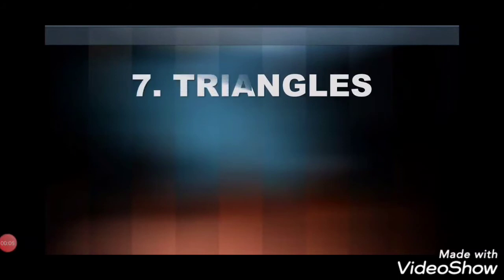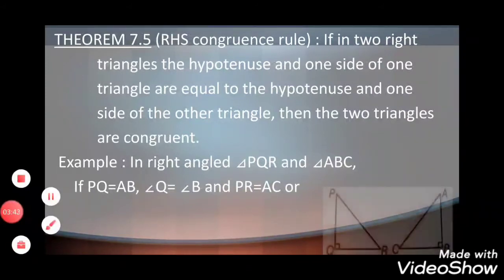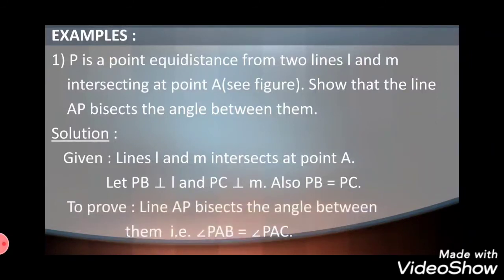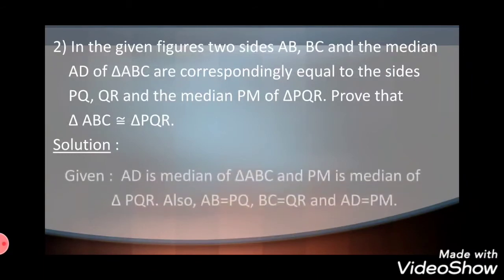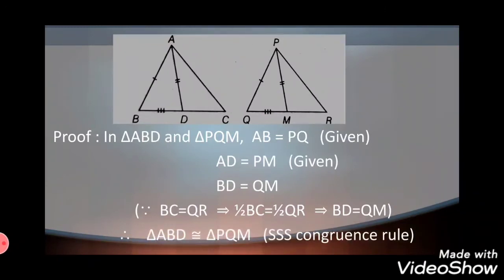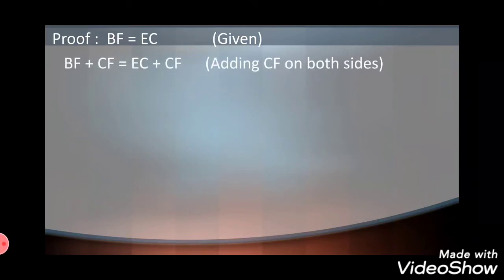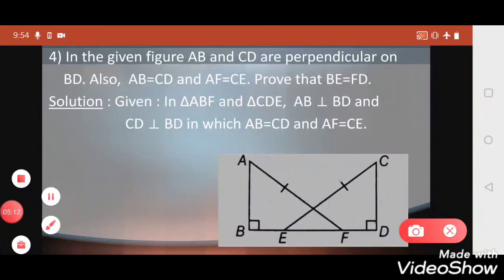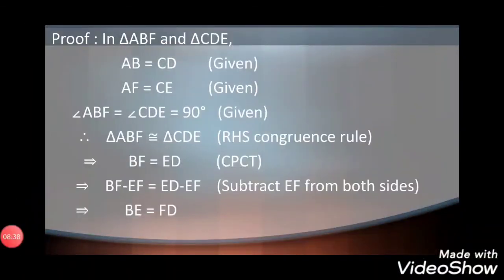CLASS IX MATHS Chapter-7 TRIANGLES Part-6